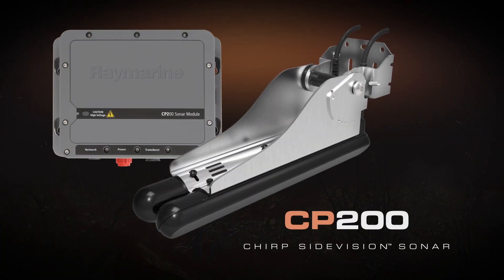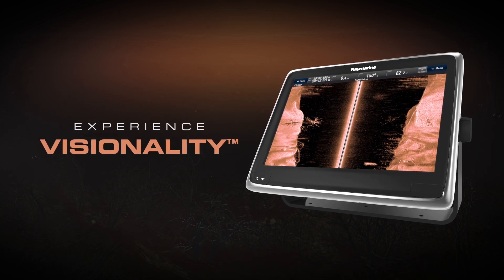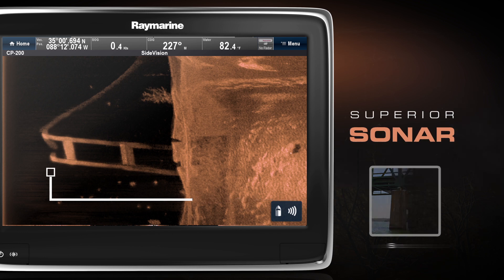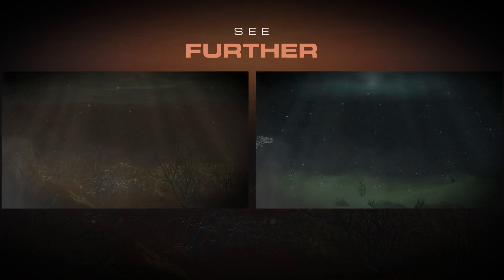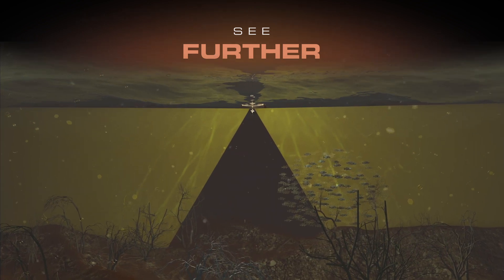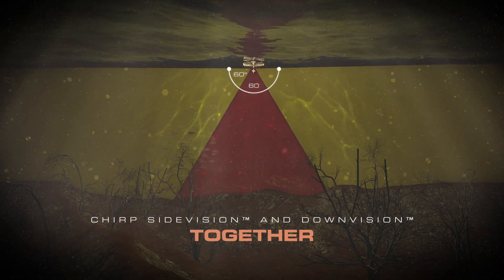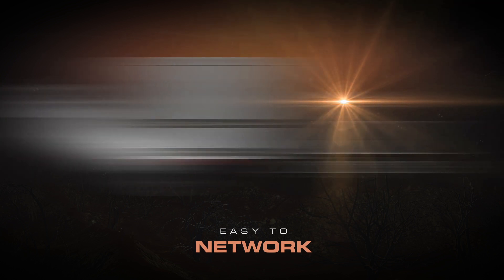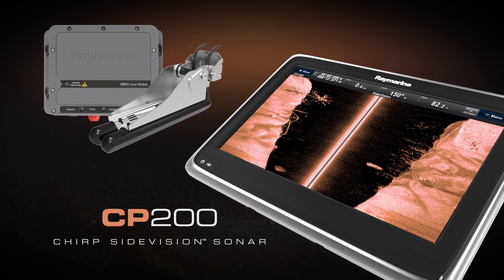Introducing the CP200 CHIRP SideVision™ Sonar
The CP200 CHIRP SideVision™ Sonar expands your underwater horizon with crystal-clear, bank-to-bank displays of fish, bait and underwater structure.

Engineered with the same CHIRP sonar technology as Raymarine's award winning DownVision™ the CP200 uses advanced CHIRP signal processing technology to let you see further, see more clearly, and detect more fish than traditional side scanning sonars.